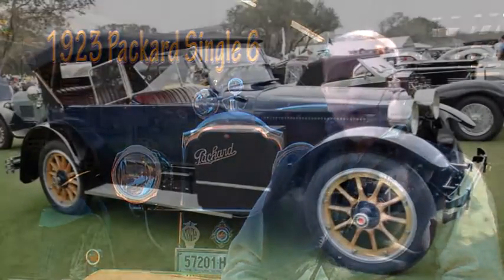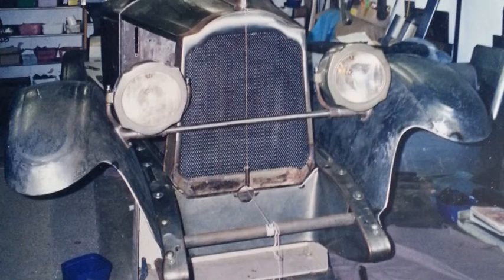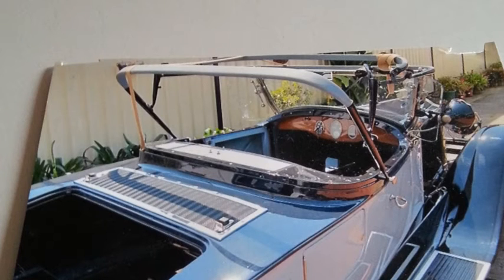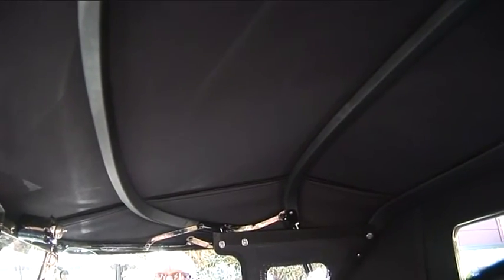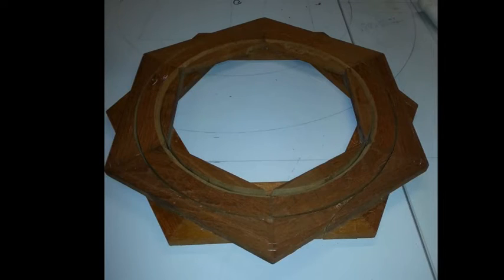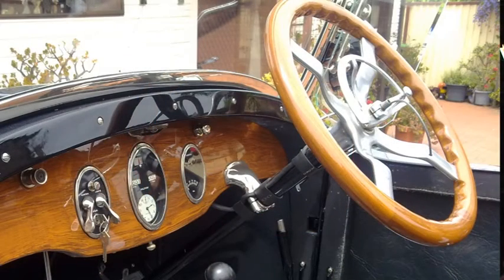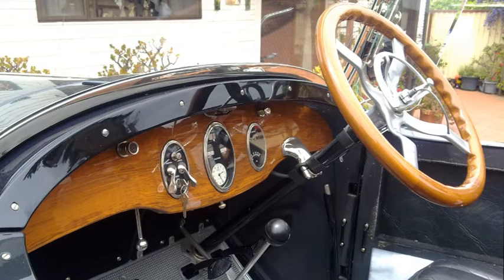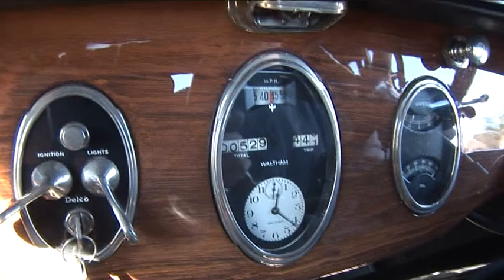Joe's 1923 Packard, Sydney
It took Joe 20 years to restore his 1923 Packard Single 6 to showroom condition. His work starting from a rusty wreck which took in body,engine,woodwork,hood,upholstery, wheels,electrics etc. It won the 2016 Studebaker/Packard concours